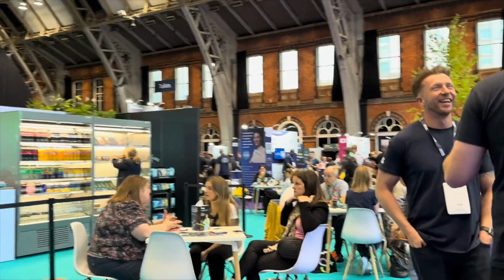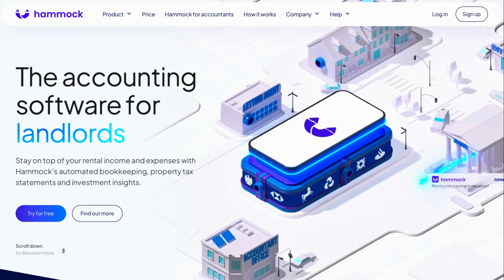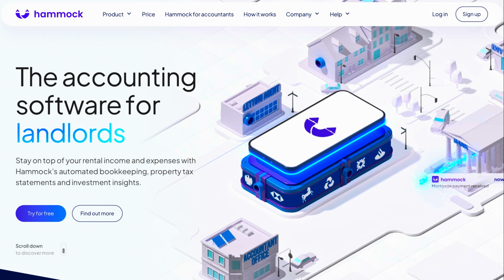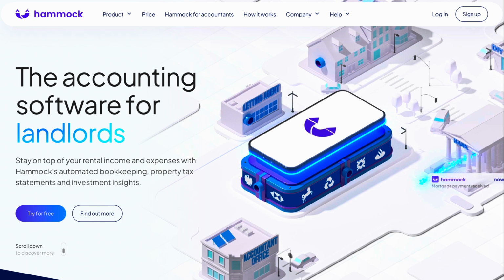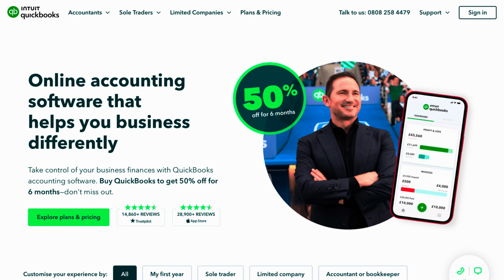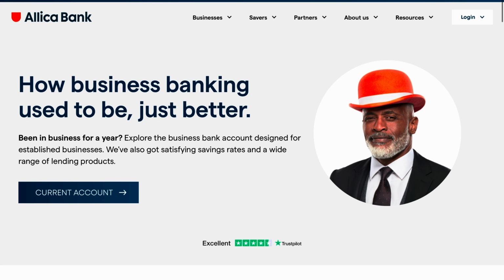What financial tools are available for Landlords?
As a property investor, you are now running a business and in every industry, there are financial tools to support this process. This week I attended Accountex North a convention where suppliers were showing the tools they had available to help accountants and businesses streamline their finance functions.  Who did I meet? What tools were there available?

In this video, you will discover:
Share what I found at the convention including:
00:00
01:10 Hammock
02:58 QuickBooks Online
04:16 Xero
05:48 Allica Bank
07:12 Apron
10:00 Ask the Accountant Podcast

If you know anyone who may find the property information helpful and useful, please share it with them.

If you need help from an accountant then check out